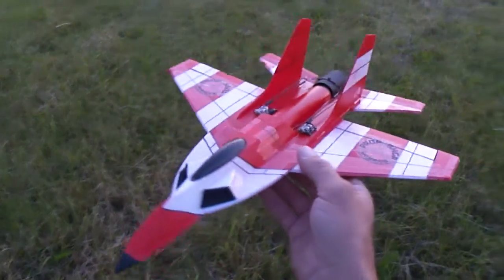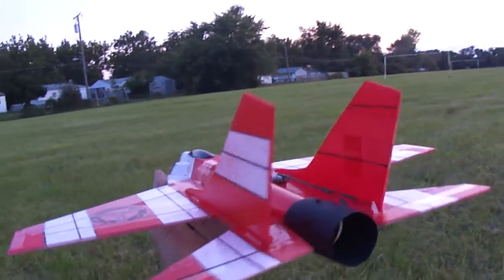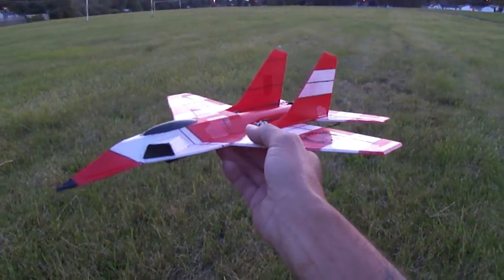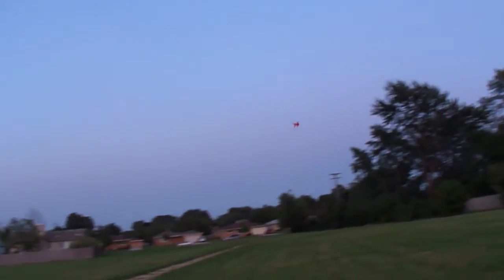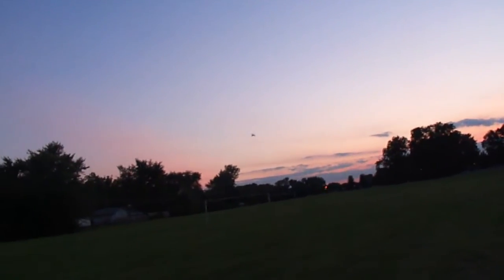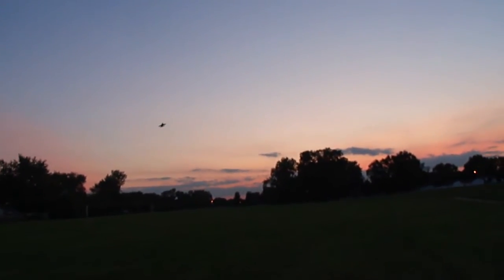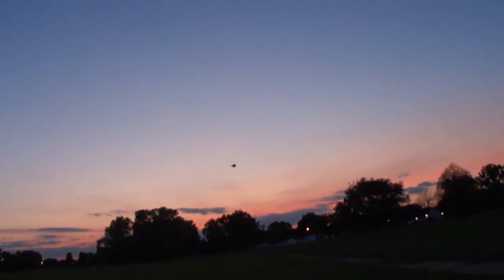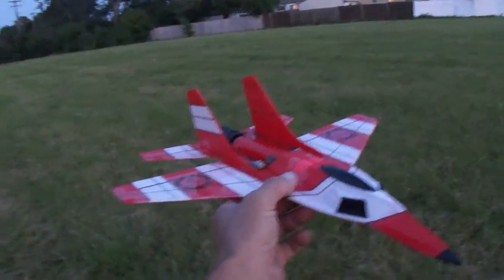Ultra Micro ( MIG - 29 ) 360' degree Thrust Vector nozzle, 30mm EDF, it's a work of art that work's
Micro MIG - 29 Built from 3mm depron foam, 30mm hyper flow EDF, Two micro servos that control thrust vectoring elevator and ailerons very cool that's a first in micro rc land, 7.4volt 300mah 35c, this is one awesome little jet.